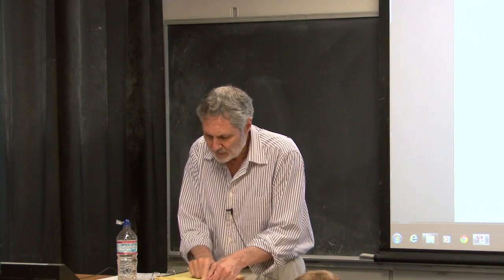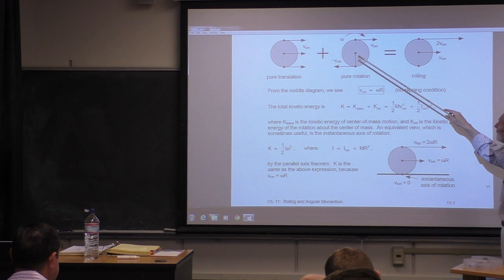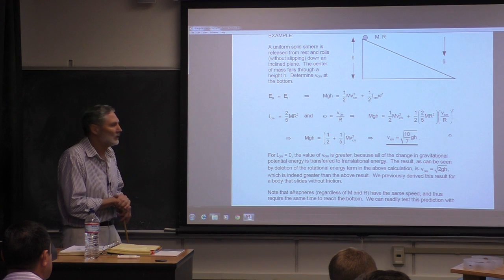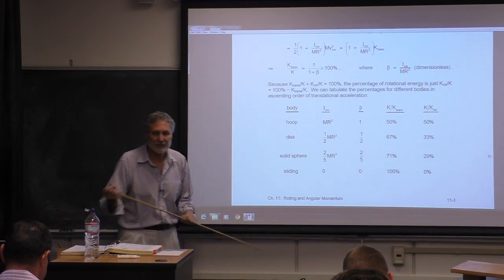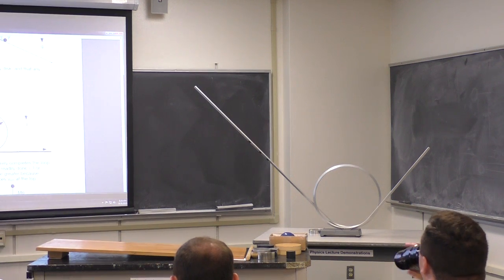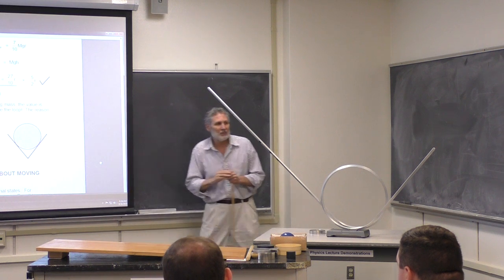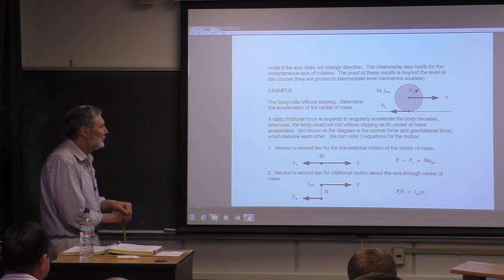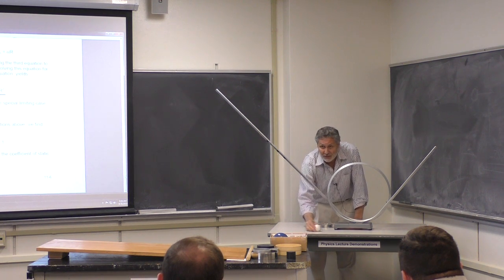Lecture 26 - Angular Momentum, part A - Ph1121 Physics - Classical Mechanics